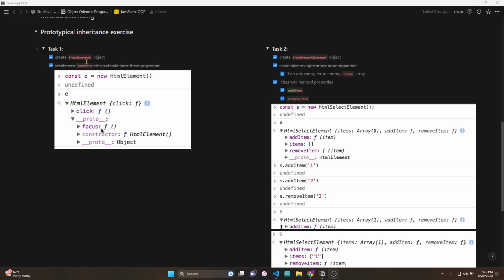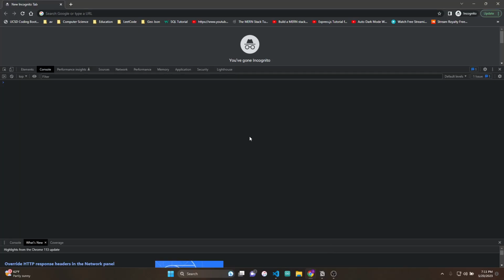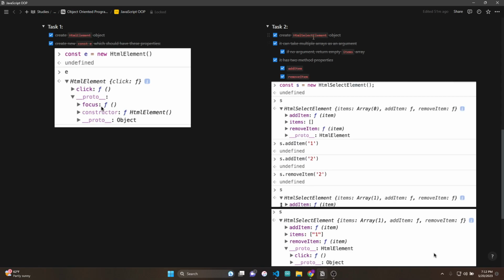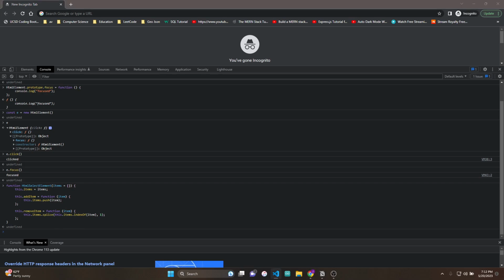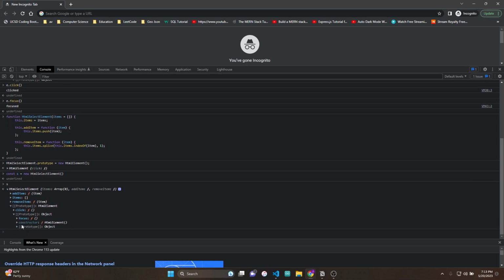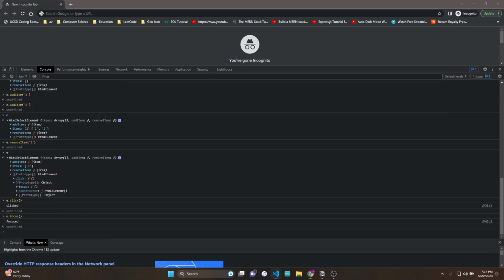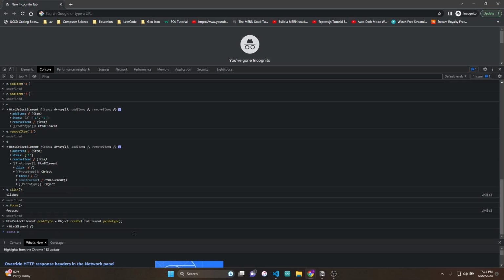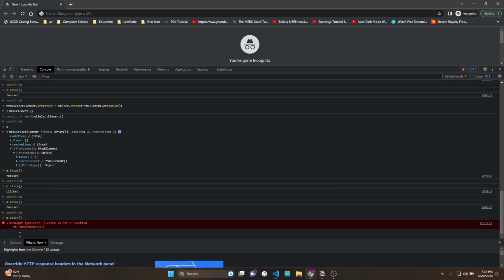JavaScript Object Oriented Programming - Prototypical Inheritance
"const e" & "const s" are exactly the same. const e was created on accident.